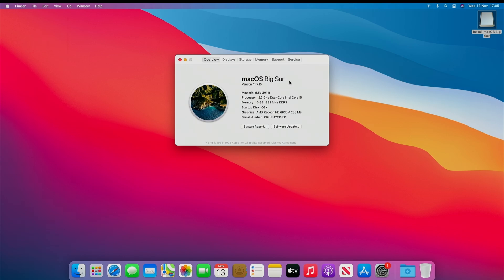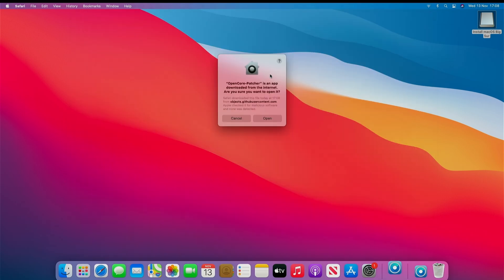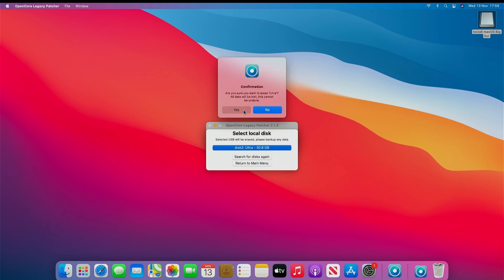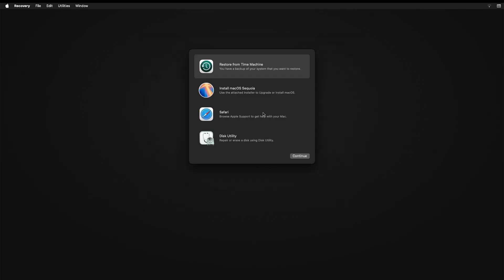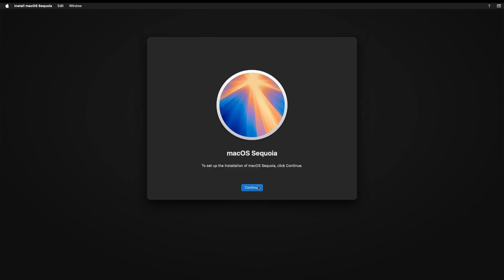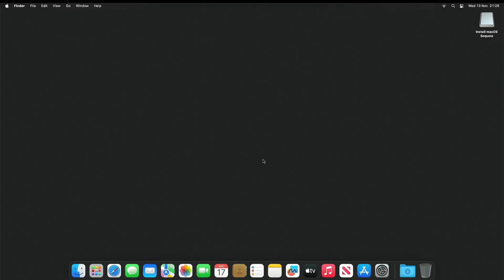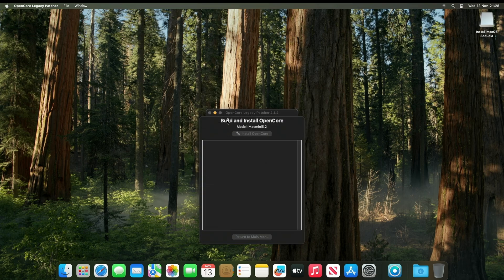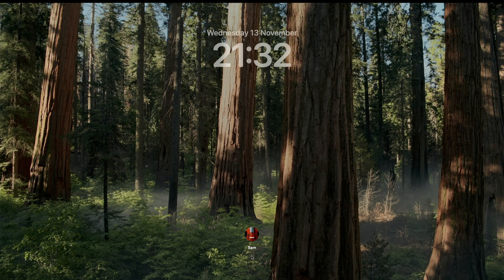Install macOS Sequoia on Unsupported Macs with EASE (2007-2019)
How to install macOS Sequoia on unsupported Macs using OpenCore Legacy Patcher.  .

Introduction: 00:00
1. Download OCLP: 00:52
2. Create a Sequoia Installer: 02:29
3. Install Sequoia: 03:26
4. Install OCLP to Disk: 04:25
5. First Boot: 04:34
6. Patches: 06:07
7. Create EFI 06:29

🔗 Links